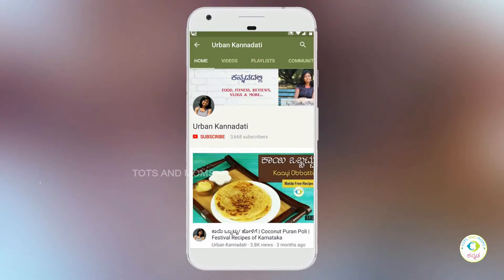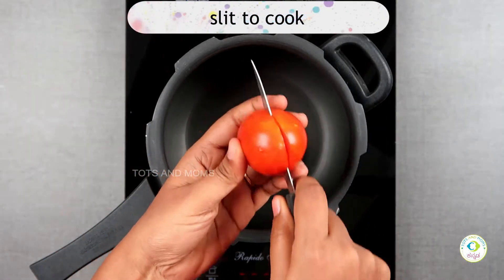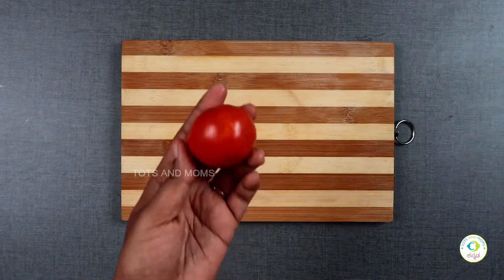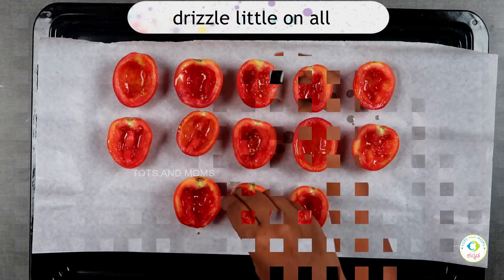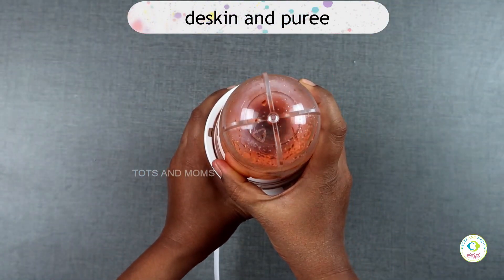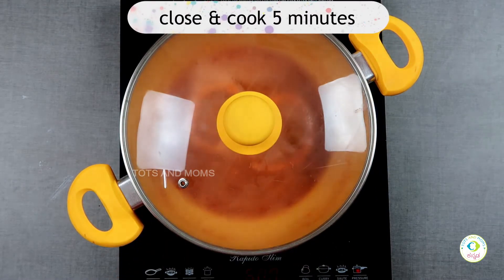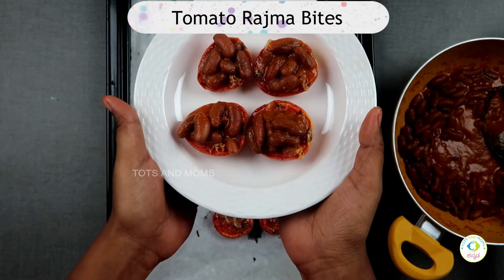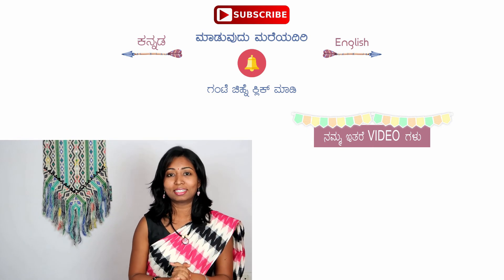ಟೊಮೇಟೊ ರಾಜ್ಮಾ ಬೈಟ್ಸ್ | Tomato Rajma Bites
ಈ ಪಾಕವಿಧಾನ ಪಾರ್ಟಿಗೆ ಸ್ನ್ಯಾಕ್ ಅಥವಾ ಸ್ಟಾರ್ಟರ್ ರೂಪದಲ್ಲಿ ನೀಡಲು ಒಳ್ಳೆಯ ಆಯ್ಕೆಯಾಗುತ್ತದೆ. ಮಕ್ಕಳು ಖಂಡಿತವಾಗಿಯೂ ಇಷ್ಟಪಡುತ್ತಾರೆ. ನೋಡಲು ಆಕರ್ಷಕವಾಗಿದ್ದು, ರುಚಿಯು ಬಾಯಲ್ಲಿ ನೀರೂರಿಸುತ್ತದೆ. ಈಗಿನ ಕಾಲದಲ್ಲಿ ಮನೆಯಲ್ಲಿ ಬೇಕ್ ಮಾಡಿರುವ ಆಹಾರ ಆರೋಗ್ಯಕರ ಹಾಗು ಕಡಿಮೆ ಅಥವಾ ಎಣ್ಣೆಯನ್ನು ಬಳಸದೆ ಮಾಡಿರುವುದು ಎಲ್ಲರಿಗೂ ಇಷ್ಟವಾಗುವುದು. ಪೂರ್ತಿ ವಿಧಾನ ಇಲ್ಲಿ ನೋಡಿ

ಸಾಮಗ್ರಿಗಳು
ಟೊಮೇಟೊ  ಬೇಕ್ ಮಾಡಲು :
ಟೊಮೇಟೊ  - 10
ಆಲಿವ್ ಎಣ್ಣೆ - 2 tsp
ಬೆಳ್ಳುಳ್ಳಿ - 10 ತುರಿದಿರುವ
ಕಾಳು ಮೆಣಸು - 1 tsp
ಉಪ್ಪು - 1 tsp
ಒರೆಗಾನೊ / ಬೆಸಿಲ್– ಬೇಕಾದರೆ

ರಾಜ್ಮ ಮಸಾಲೆ ಮಾಡಲು ಬೇಕಾಗುವ ಸಾಮಗ್ರಿ :
ನೆನೆಸಿರುವ ರಾಜ್ಮ - 200 gms
ಟೊಮೇಟೊ- 5
ಬೆಣ್ಣೆ - 2 tbsp
ಇಟಾಲಿಯನ್ ಮಸಾಲೆ - 1 1/2 tsp
ಒಣ ಮೆಣಸಿನಕಾಯಿ ಪದರ (ಚಿಲ್ಲಿ ಫ್ಲೇಕ್ಸ್)- 1 1/2 tsp
ಉಪ್ಪು - 1 1/2 tsp

Baby Food Recipe in Kannada | ಕನ್ನಡದಲ್ಲಿ ಶಿಶು ಆಹಾರ